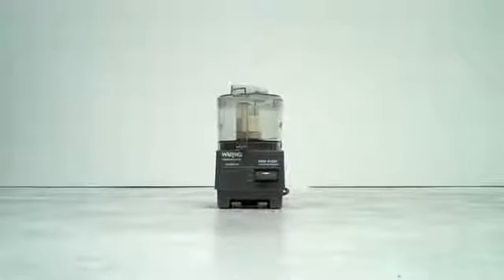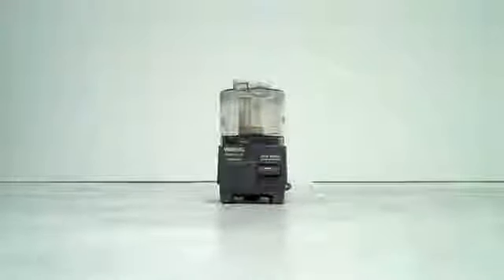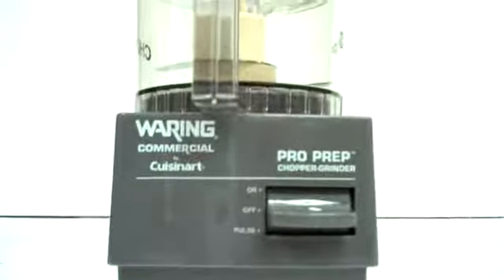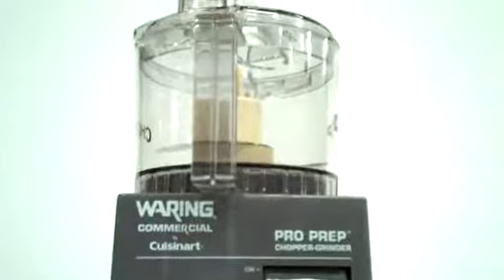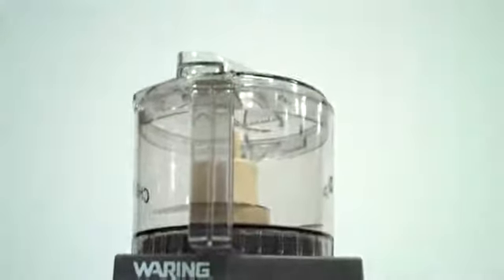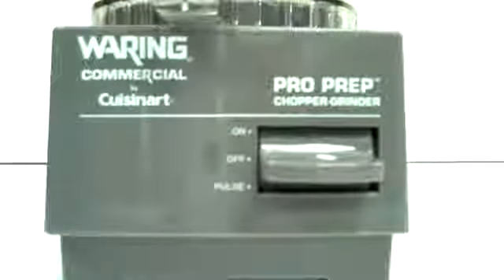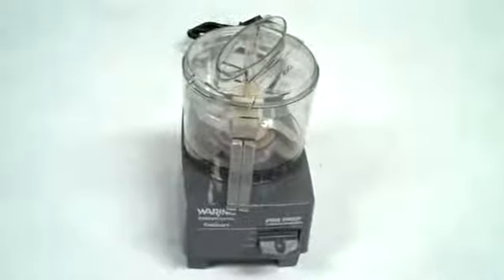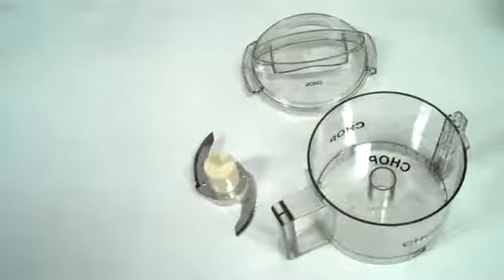Waring WCG75 ProPrep Chopper Grinder